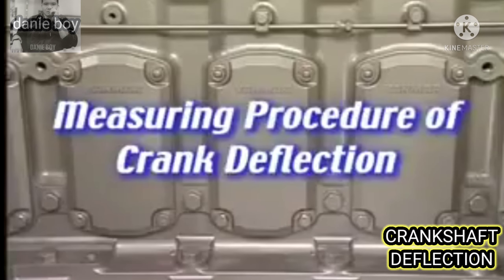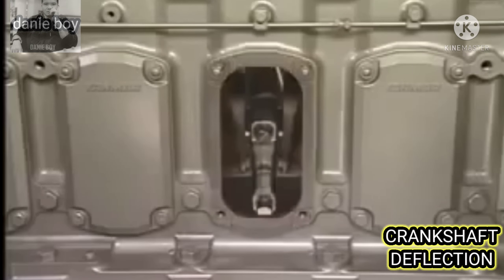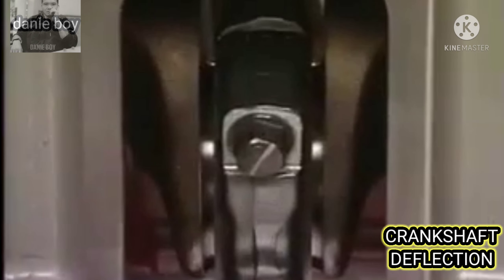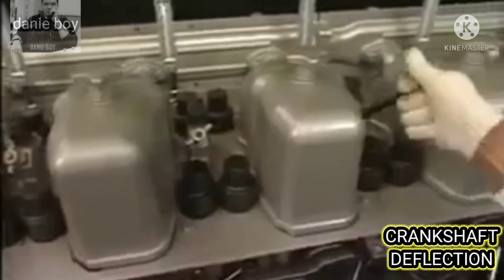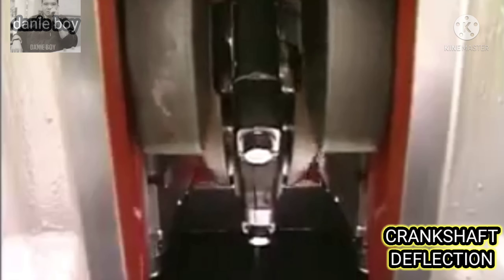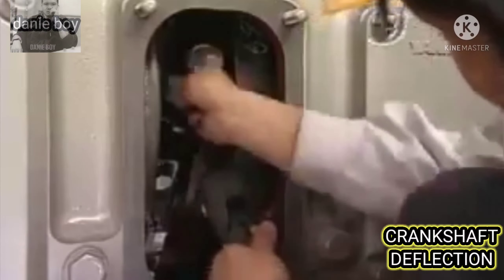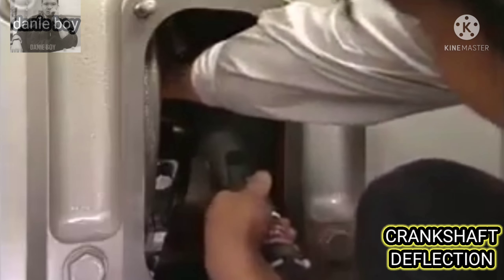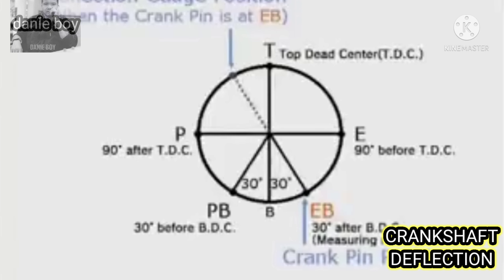HOW TO DO CRANKSHAFT DEFLECTION ADJUSTMENT